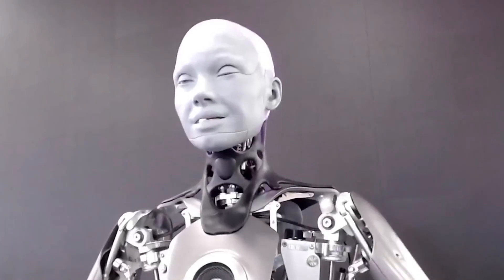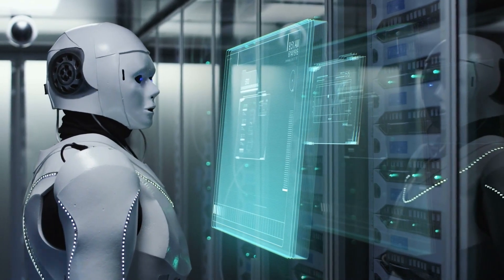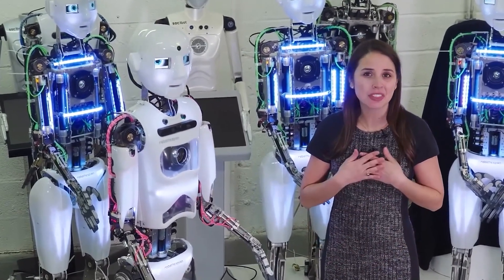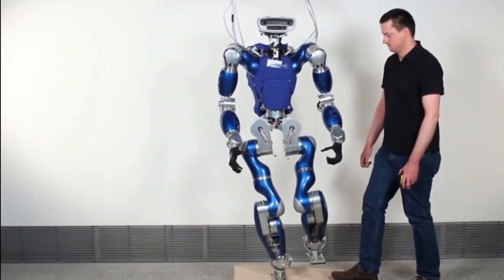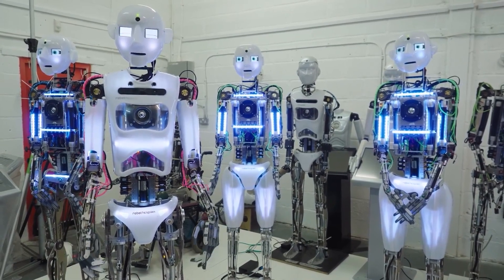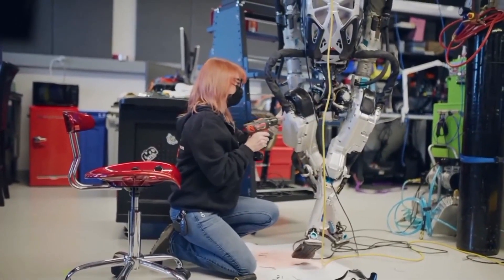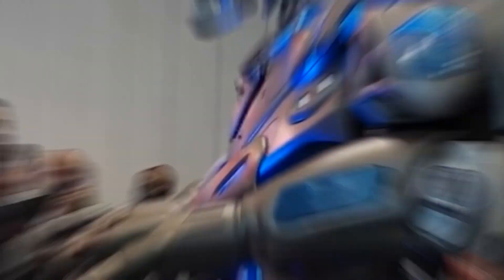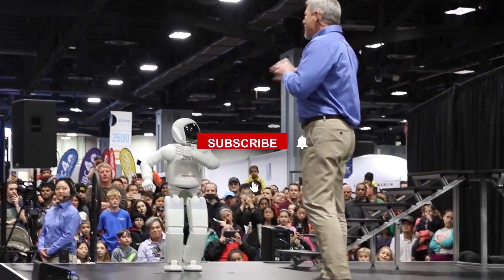LEAKED: Korea's Secret Mass Production of Human Robots | THIS IS TERRIFYING!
The distinction between people and machines is becoming increasingly blurred as robotic technology progresses. Robots that appear and act like humans are mass-produced in manufacturers all over the world. They can even converse with their modern companions and react to their surroundings. According to some scientists, these humanoid robots may eventually outnumber humans, ushering in a future in which machines play a big role in our daily lives.